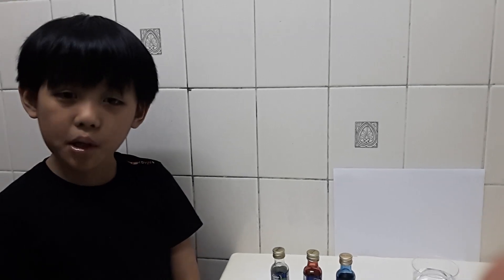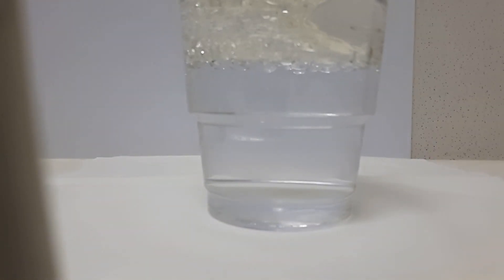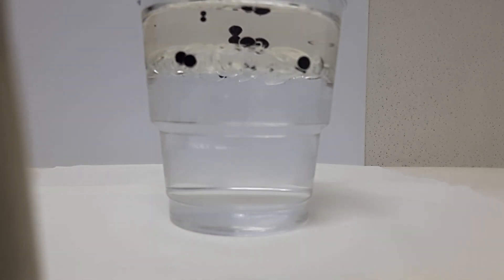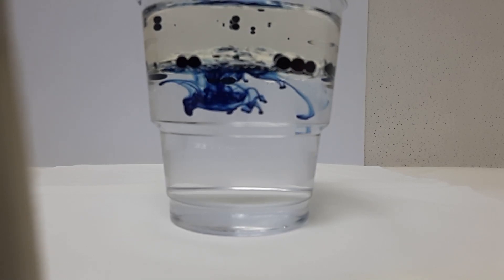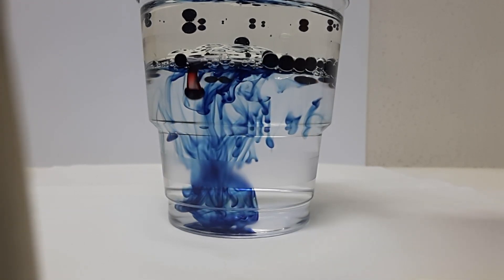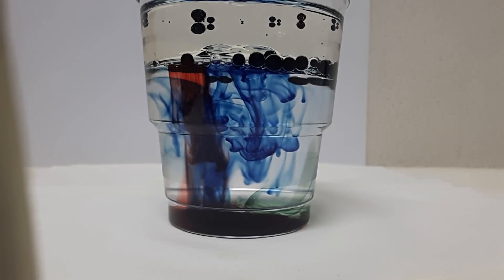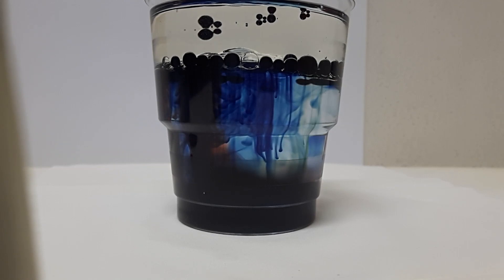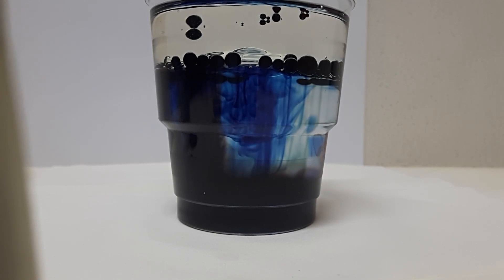Science Home Experiments # 1 The Falling Colors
Home Experiment